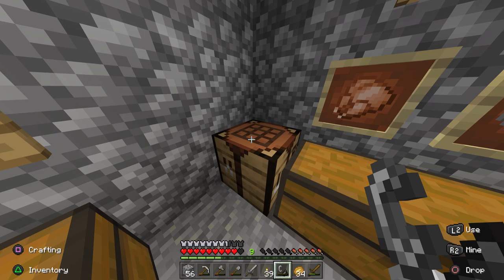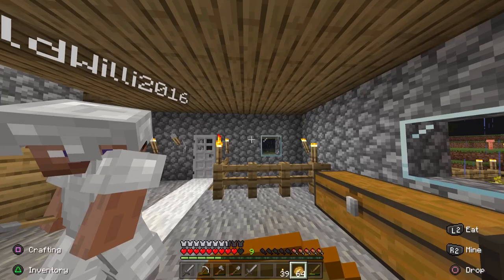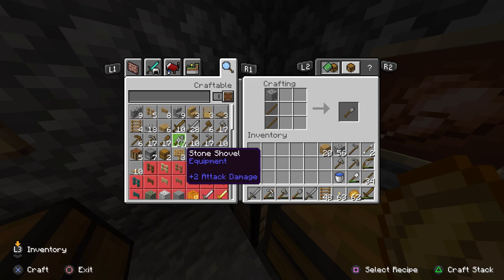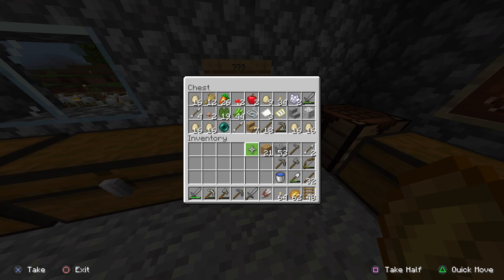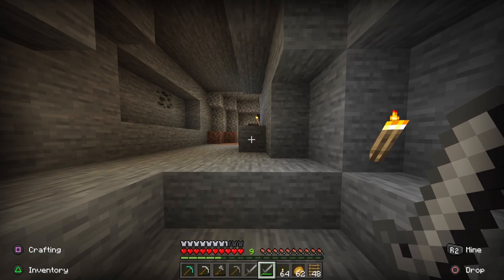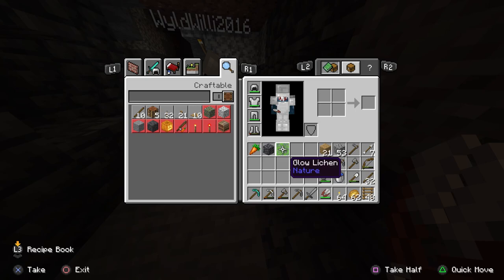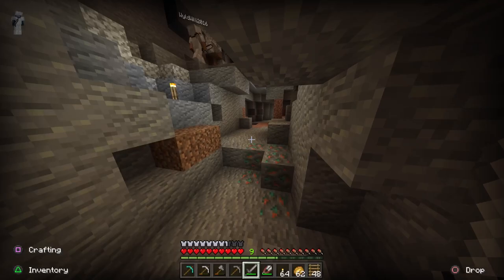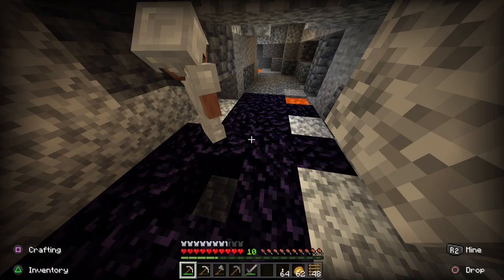Father and Son Minecraft Survival Adventure: Explain Glow Lichen, kill SLIME and discover Obsidian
Come watch your favorite father son lets play survival series as we prep to go back into the cave to obtain some obsidian. William makes a new cabinet, gets excited about gathering material for a sword and anvil, We come across some new deep slate cobblestone which neither of us have seen before. I also explain to William how to get a glow lichen and what to do with it. I also watch my son defeat a slime mob (MOP)                 MORE INFO BELOW!!!

00:00 - Intro
01:12 - Look I made a Cabinet
01:55 - To make A SWORD
02:16 - Let me clear out me inventory too
03:52 - Enderman in our house!
04:59 - Williams Ready
06:07 - They are trying to escape!
07:11 - William explains how to tell if its end of the world
08:44 - William gets excited for Glow Lichen
10:11 - William fights slime MOB(MOP)
11:47 - Getting Obsidian